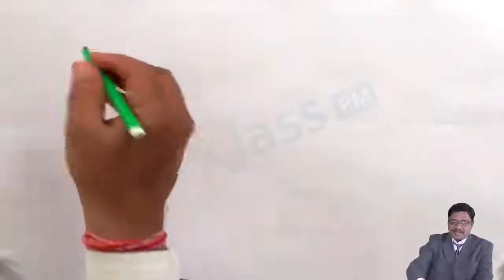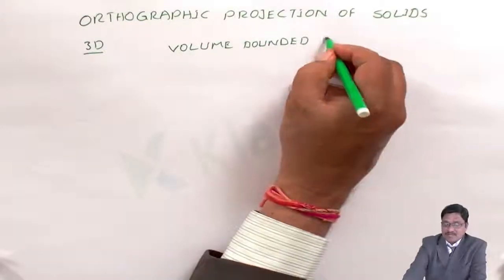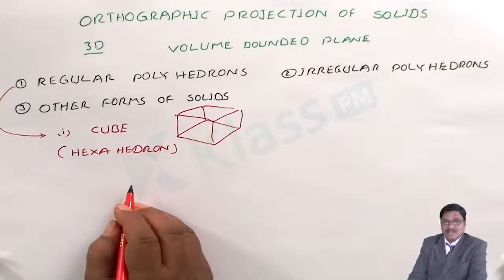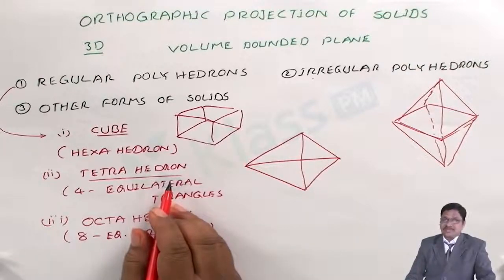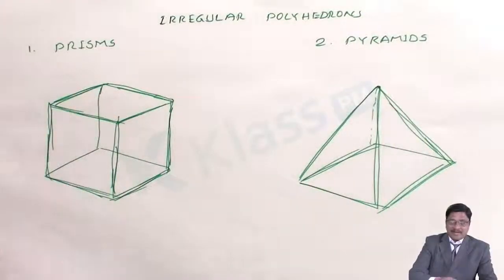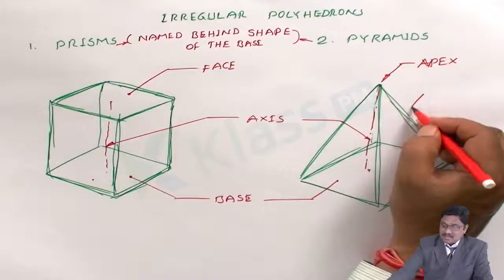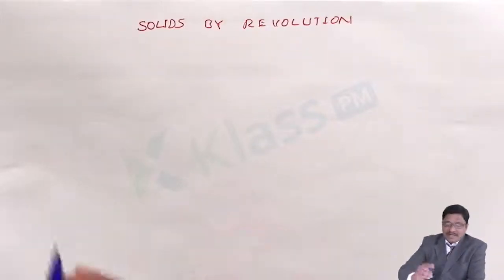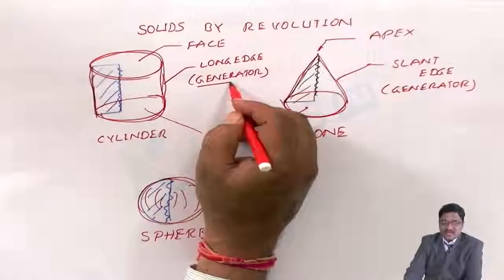Orthographic Projection of Solids - Unit -3 | Engineering Drawing | BTech Tutorials | KlassPM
DRAWING | UNIT -3 |  Orthographic Projection of Solids in Engineering Drawing